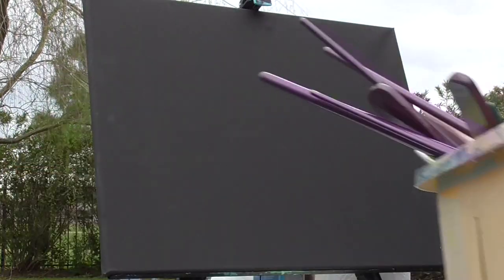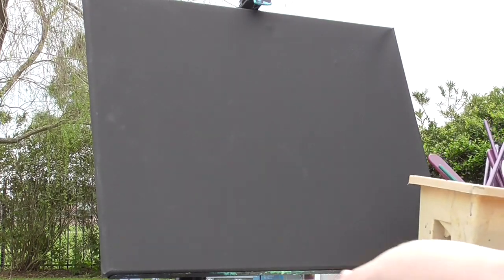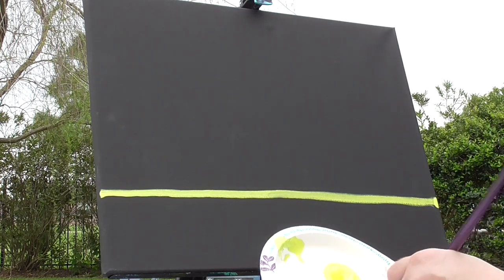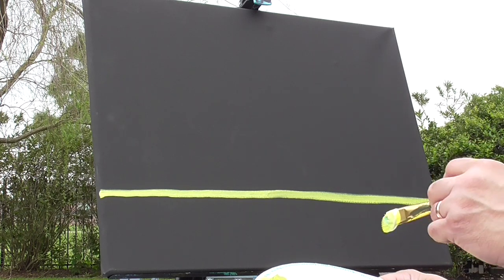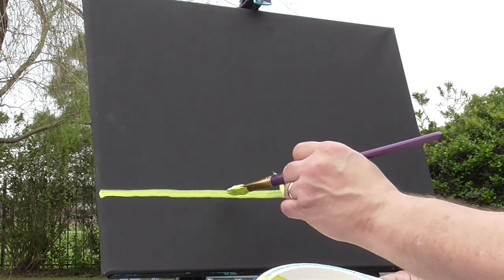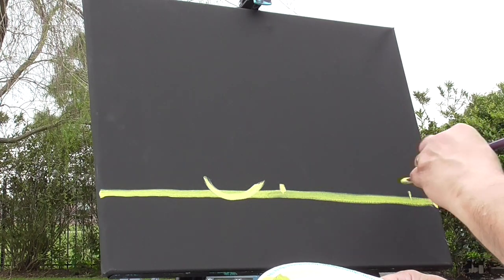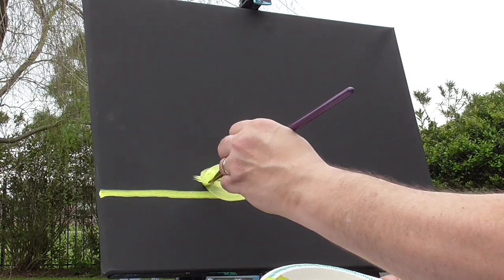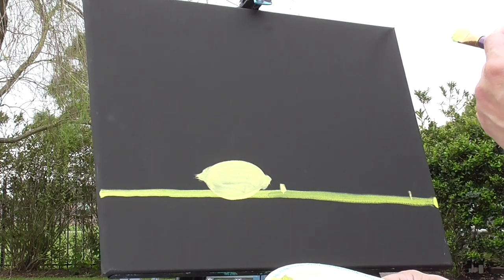Lemon Still Life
Lemon Still Life by Artist Samuel Gillis Painted in Acrylic on Black Canvas

Samuel J. Gillis, Chicago native and world traveler has spent a lifetime in service to his passion and appreciation for art. Gillis’ early exposure in cartooning developed into an obsession that led to a formal education in fine art. Sam has been fortunate to study in some of the finest art programs including Columbia College Chicago and The Atelier Alternative. He was a proud recipient of a scholarship to attend The School of the Art Institute Chicago.

Gillis is a prolific artist who’s been featured in museums and exhibitions including The Columbus Art Museum, the National Museum of Mexican Art and John G. Shedd Aquarium. As well, his works are part of international collections in Spain, Italy, New York, Guatemala, Russia and San Francisco to name a few. He’s been featured in television, movies and publications nationwide for his own work and mentorship of other artists and global initiatives at the center of his mission to help build a better world through art.

Gillis is eagerly engaged with both his local and global community and as such, is a frequent donor to organizations including YMCA Michiana, Habitat for Humanity, Y-Me Breast Cancer Awareness, Chicago Food Pantry, Children’s Memorial Hospital and the Make A Wish Foundation. Gillis founded Gallery Swarm in Chicago, Illinois and has since expanded it into a global online community serving artists of every kind and geographical location. Sam currently lives and paints in California with his writer wife, two dogs Bella and Gus.